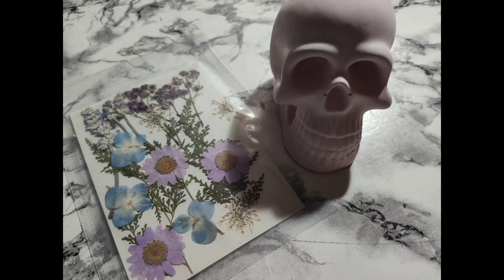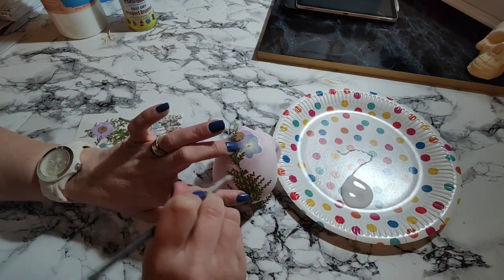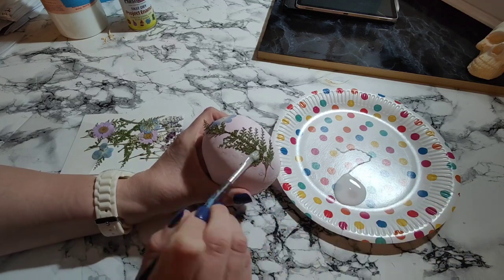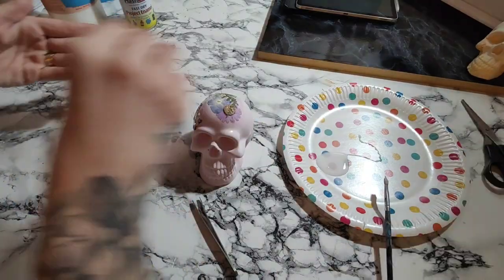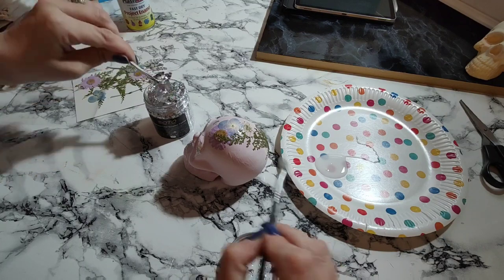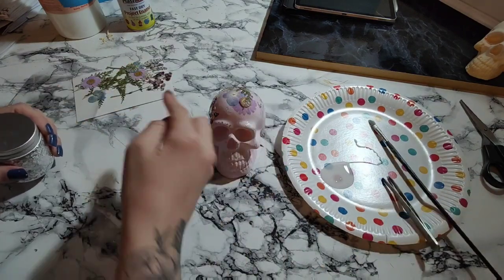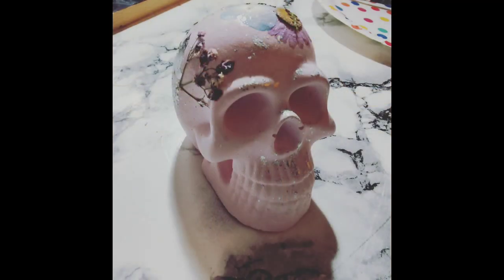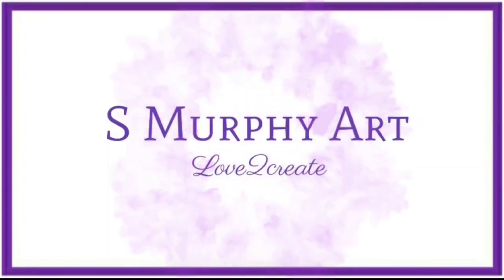Concrete Skull with dried flowers - silver foil using PVA glue & sealed with enamel spray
Hello Everyone - hope you are all well.

A huge thank you to all my subscribers who are still with me at this crazy time.  The beginning of this year has definitely been harder than the end of last year.  Lots of new changes and getting myself into a new routine.

This video is a skull creation. The skull has been made with white concrete,  colours using a fabric dye to make it pink 🩷.  Using PVA glue, I have stuck dried flowers and silver foil to it.  Once dried,  I sealed it with an enamel spray which I purchased from my local Hobbycraft (here in the Uk)

I absolutely love the final look of this skull, and am really pleased with the colours.

Please let me know what you think of this.

Stacey 💟